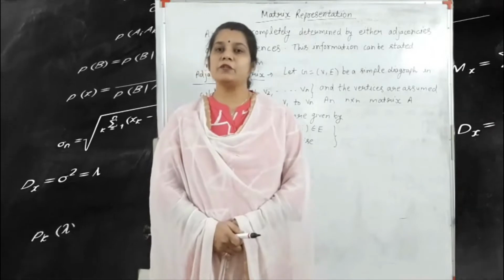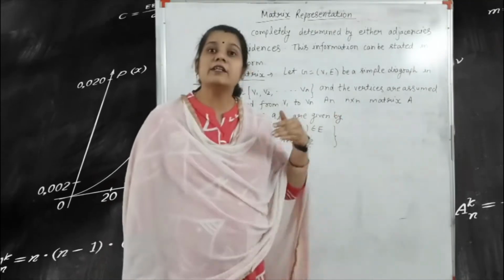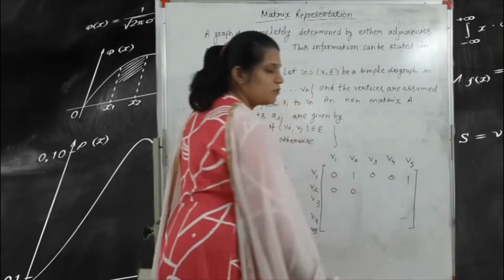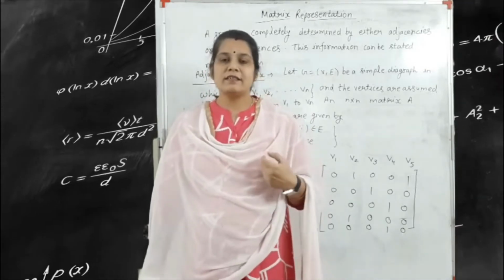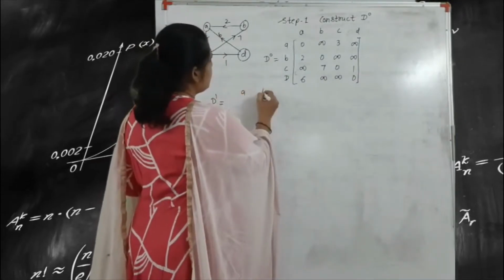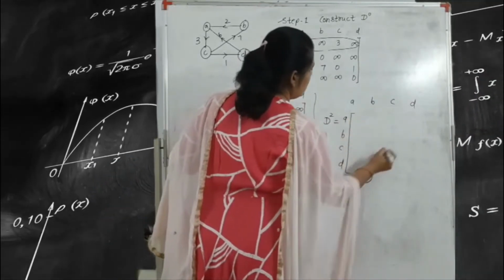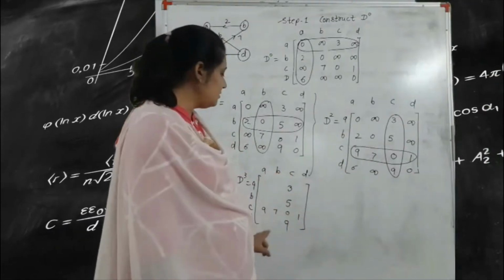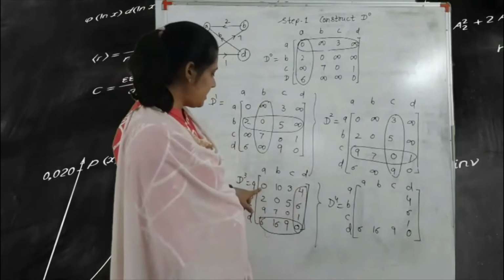Lec-09_Matrix Representation and its examples| Discrete Mathematics | IT-ICT Engineering